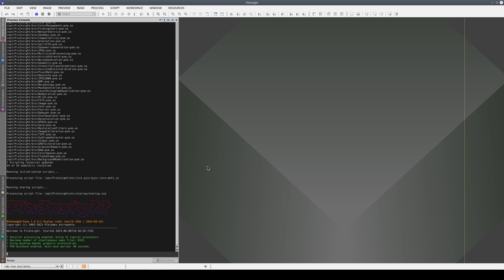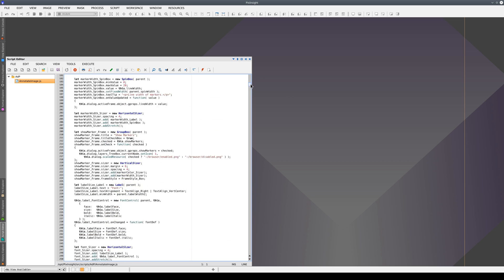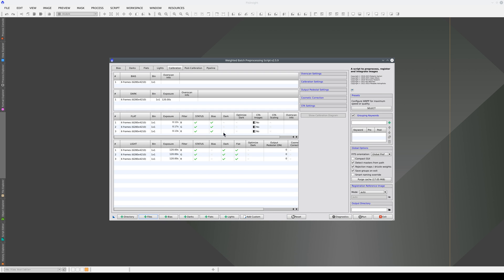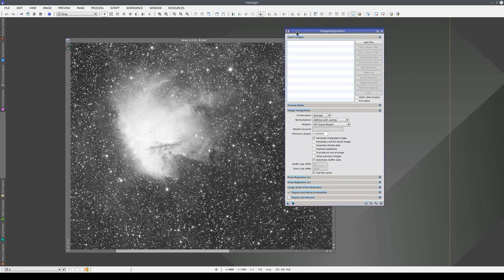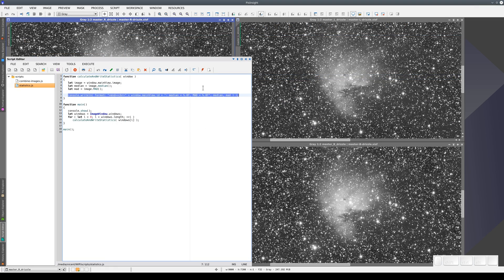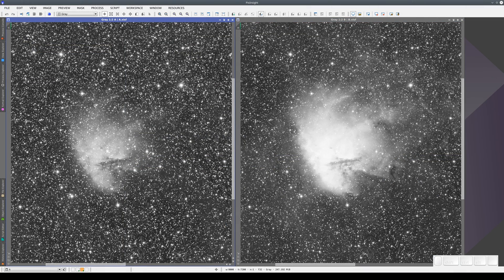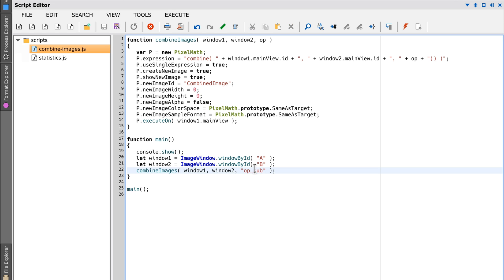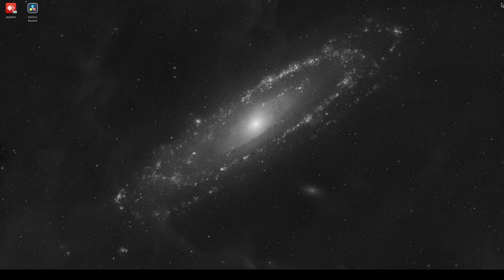Introduction to PixInsight — 27 The PixInsight Development Platform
A general description of the PixInsight development platform.

00:40 The PixInsight development platform
00:59 C++ and JavaScript development frameworks
03:24 First JavaScript example
04:44 Second JavaScript example